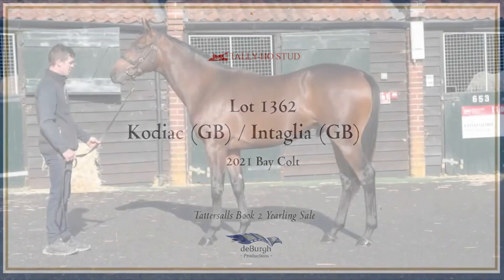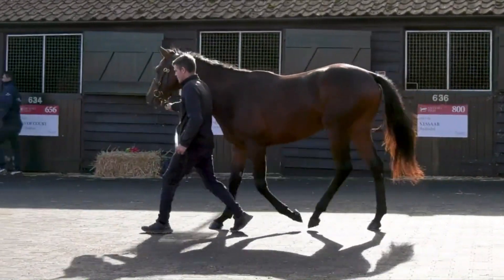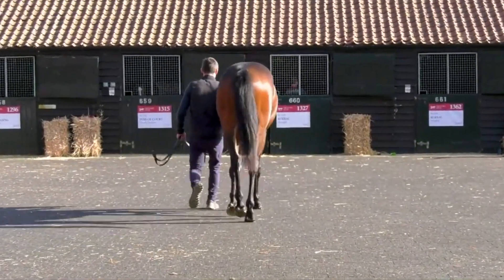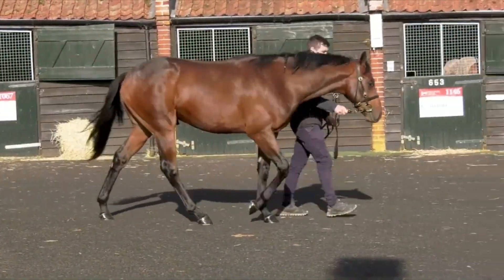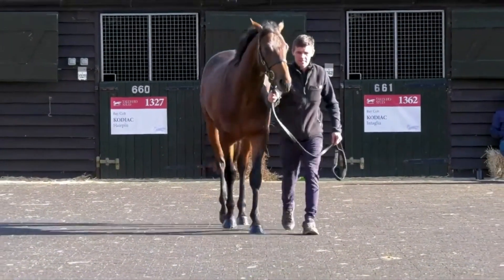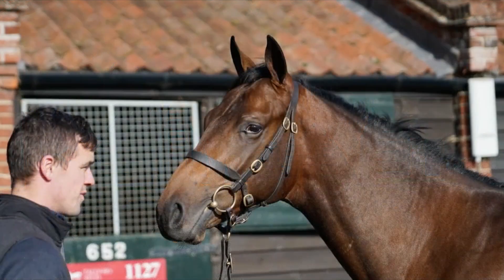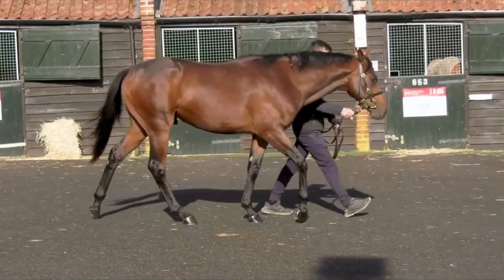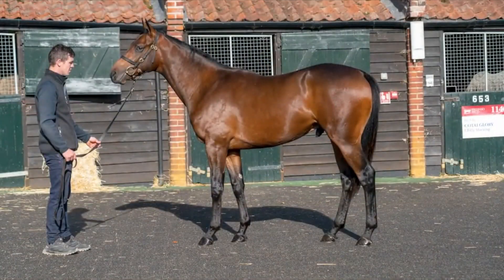Tattersall's Kodiac x Intaglia Colt